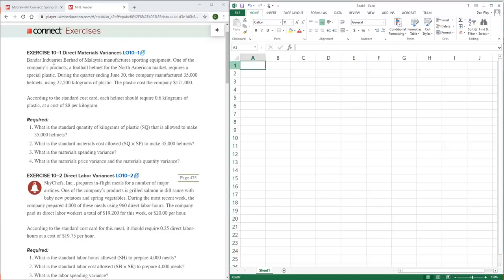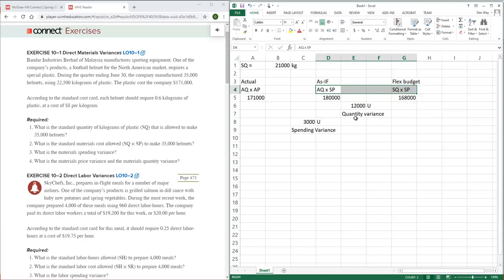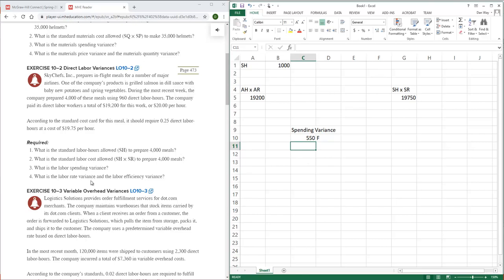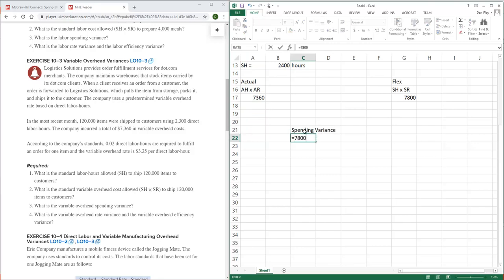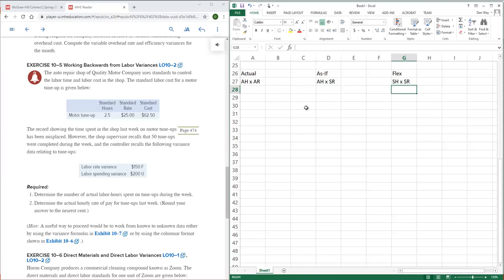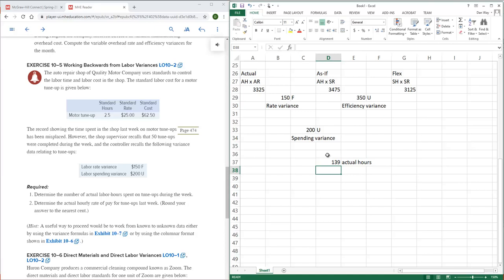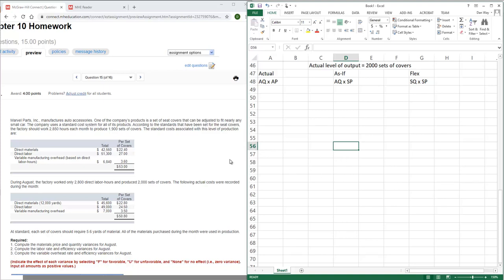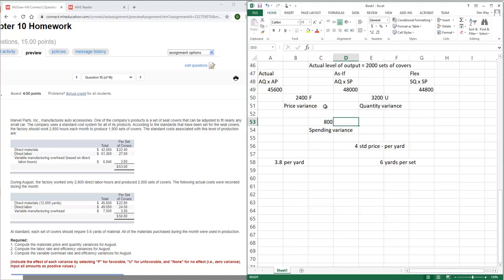ACCT 3030 - Chapter 10 Practice Problems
From your textbook: E 10-1 2, 3, 5, and Connect homework problem 15